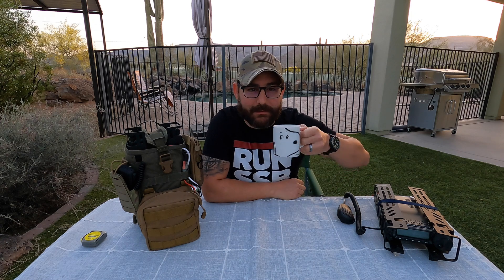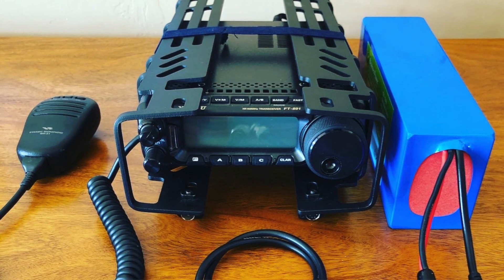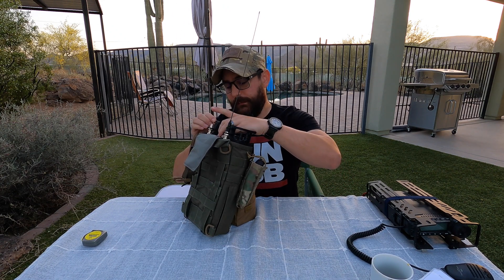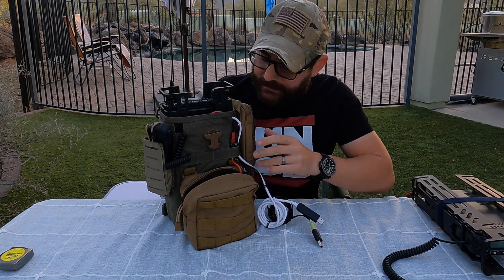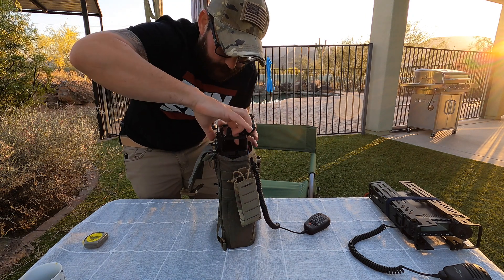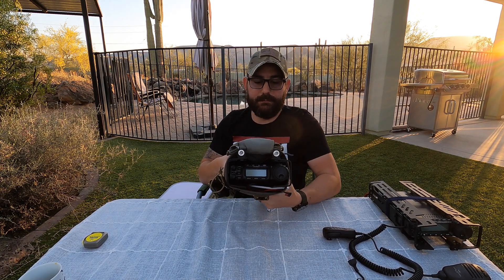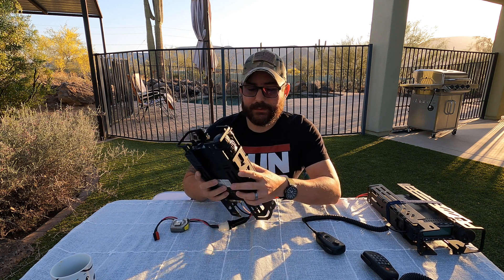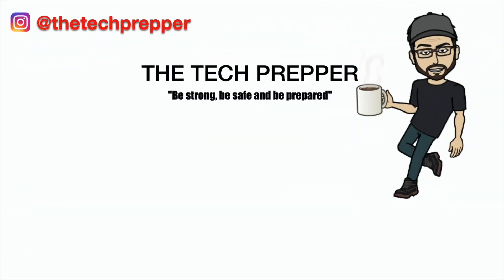TPA-857 Pack Frame - A new Radio Man Pack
In this video, we’ll take a look at the TPA-857 B Pack Frame from ARMOLOQ and the go-kit that I’ve built on top of this platform.

2. High Ground Gear PRC-117G
4. Condor pocket pouch
5. Raspberry Pi 3 B+ kit 0
6. Sabrent USB sound card adapter
7. GPS USB adapter
8. RG58 patch cable